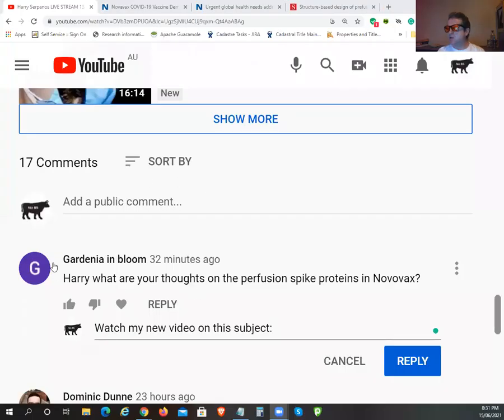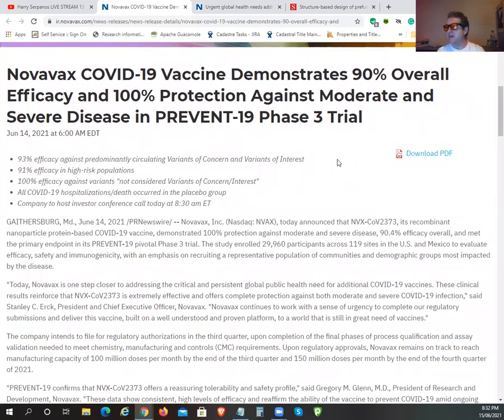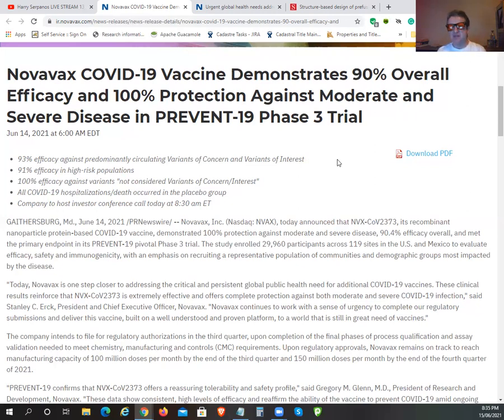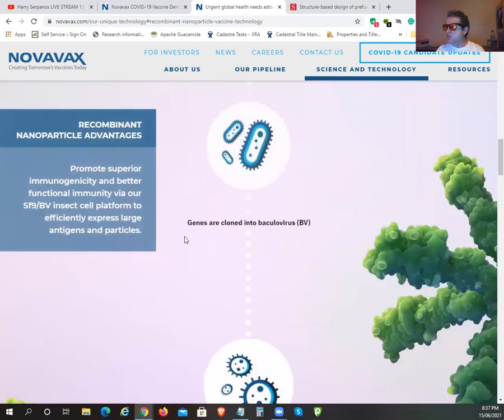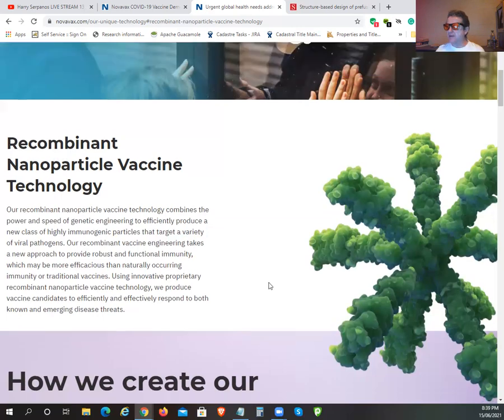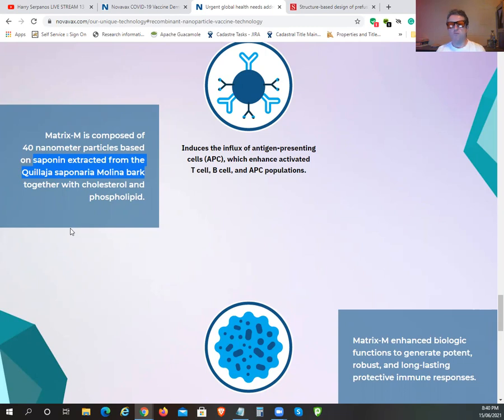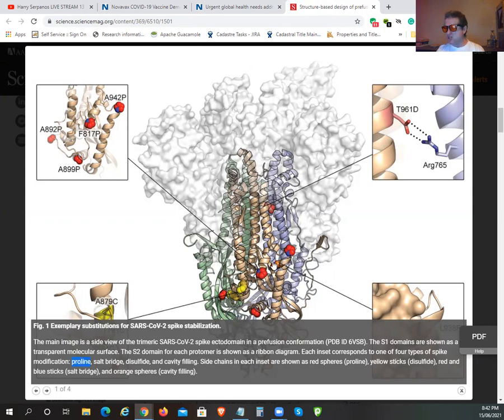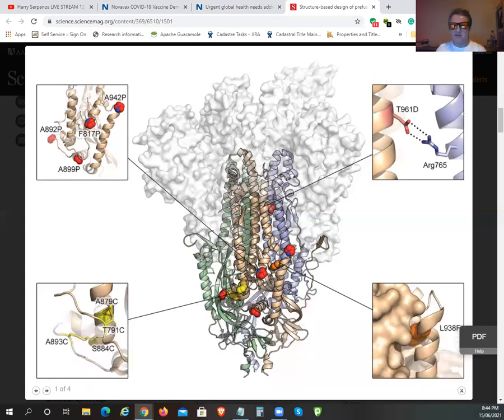Is Novavax (C-19 Vaccine) Safe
Structure-based design of prefusion-stabilized SARS-CoV-2 spikes (Demo usage of Figure 1)